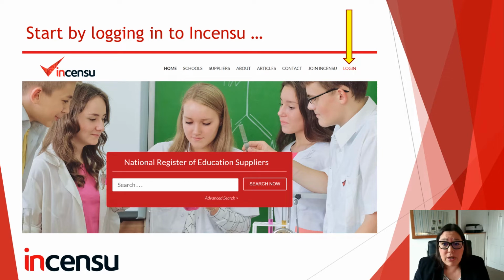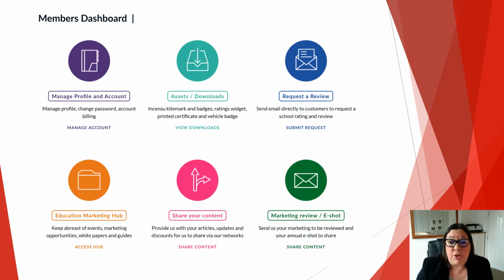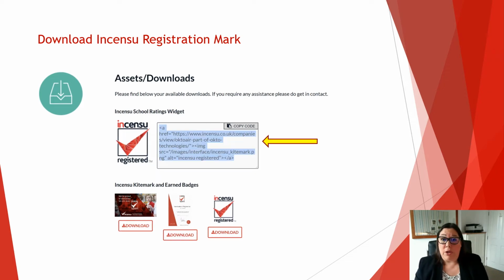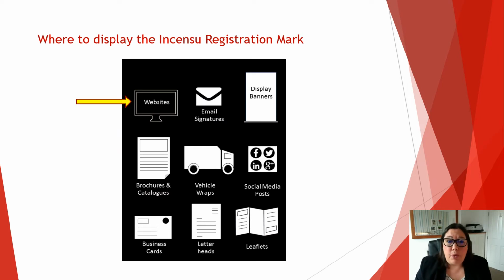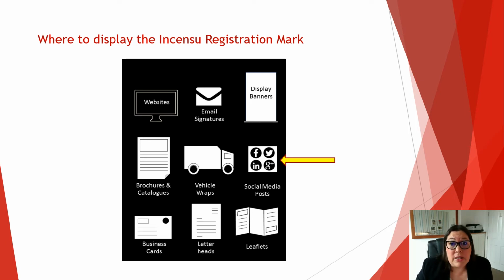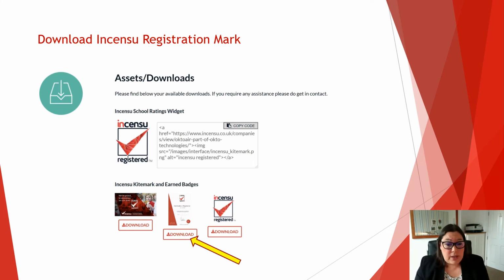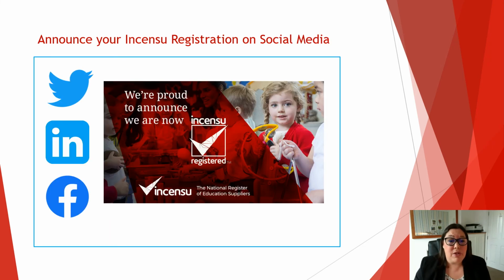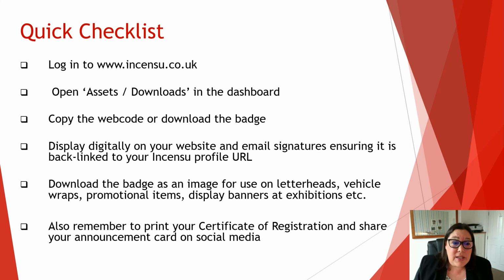How to download and display the Incensu Registration Mark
Watch how to download the Incensu Registration Mark for school suppliers and learn the best places to display it to best reach UK schools.